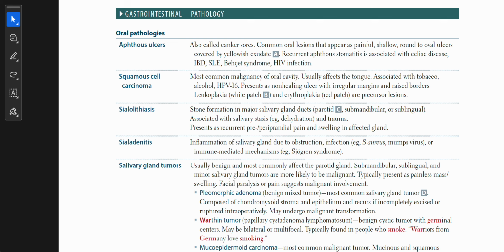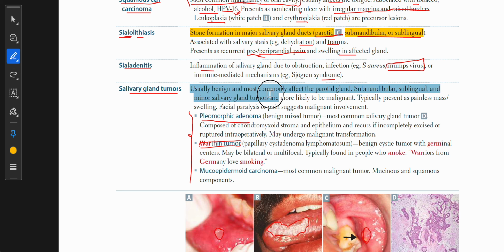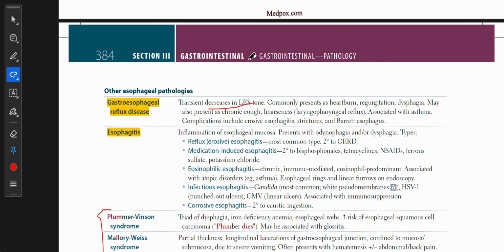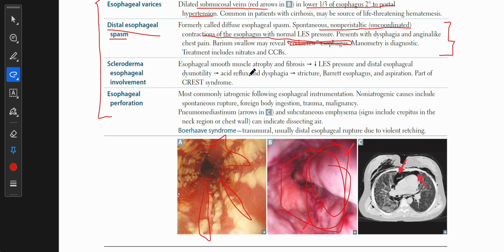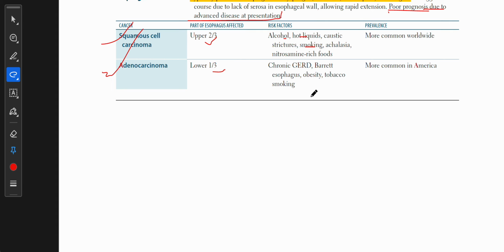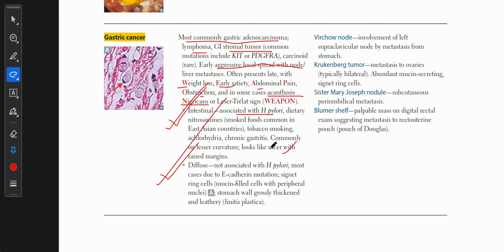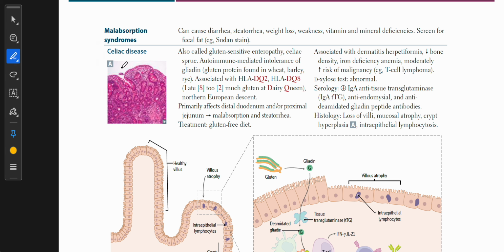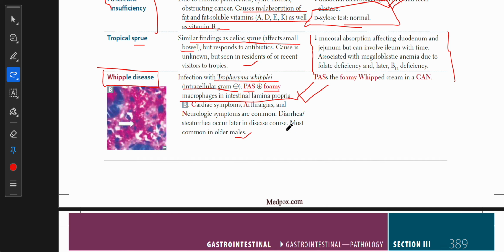USMLE First Aid Step 1[2025] Lectures On Gastritis, Malabsorption Syndromes | Line-By-Line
Welcome to your new favorite study partner! 🚀
In this video, we’ll dive line-by-line into First Aid for USMLE Step 1 (2024 Edition) – your ultimate companion to mastering the boards.
If you're preparing for the USMLE Step 1, targeting 260+, or even just getting started, this series will help you build consistency, retain high-yield facts, and feel less alone in this journey.
Grab your coffee ☕, open First Aid, and let's crush this together!

🎯 What you’ll get in this video:
Focused study session

Real-time highlighting, annotations & explanations

Study techniques to help retain and understand

Motivation to keep you on track

MBBS Students

IMG Students

Anyone needing structured, focused study time